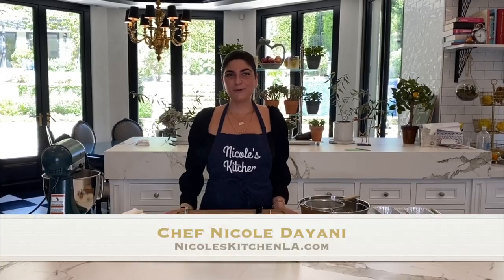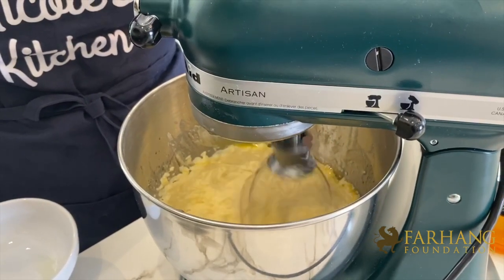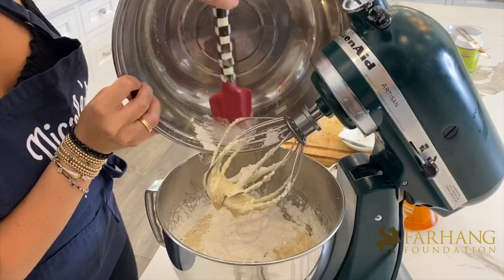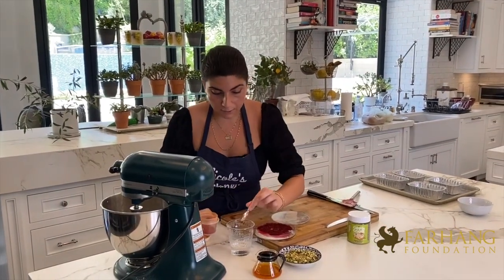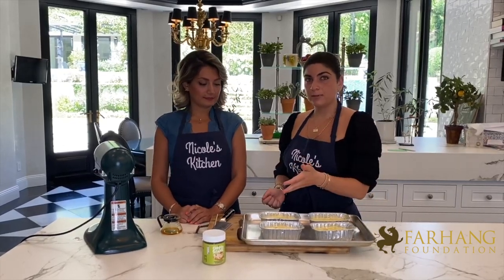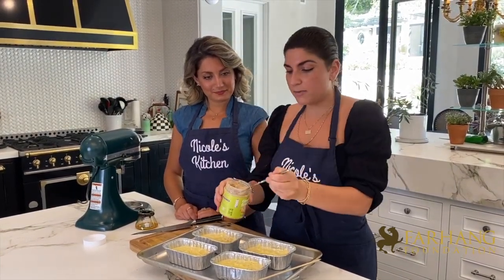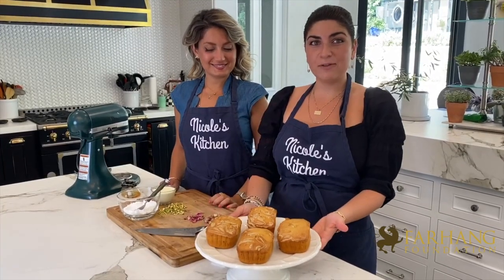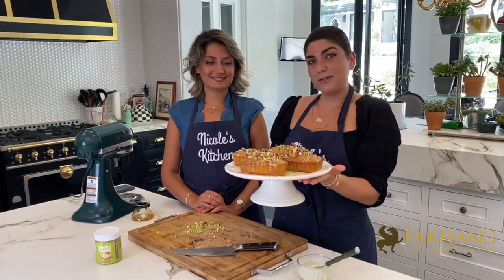Saffron-Halva Pound Cake By Chef Nicole Dayani of Nicole's Kitchen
FarhangFlavor: Episode 20: CHEF NICOLE DAYANI - SAFFRON-HALVA POUND CAKE

Farhang Foundation is delighted to welcome back Chef Nicole Dayani of Nicole's Kitchen to this week's FarhangFlavor to share another of her original recipes with us. Her Saffron-Halva Pound Cake is inspired by her childhood memories of two of the most prominent flavors that she grew up with, Saffron and Halva or "Halvardeh." It was only natural that she would combine these two Iranian ingredients into a unique and original recipe exclusively for this week's FarhangFlavor.

"For me, food isn't just a passion; it's a way of life. Recognizing the power of food in creating bonds between generations, friends, family, and just about anyone, my passion for cooking was sparked when I used cooking as a way to keep myself busy during finals while studying at UCLA. What started out as a way to distract myself became my life’s destiny." - Nicole Dayani

Saffron-Halva Pound Cake
Ingredients:
● 2 sticks unsalted butter (8 oz), at room temperature, plus more for lining the cake pan
● 1 teaspoon vanilla bean paste or extract
● 2/3 cup ground pistachios
● 1/8 cup hot water, diluted in 1/4 tsp ground saffron
● 1/3 cup pistachio cardamom sesame butter (Simply Sesame)

● 1/4 cup crushed pistachios
● 2 tbsp dried rose buds

DIRECTIONS

1.  Preheat the oven to 350 F. With grape seed oil, spray line a 9-by-5-inch loaf pan or 4 (4 oz loaf pans) with oil!

2.  In the bowl of a stand mixer fitted with the paddle attachment, cream the butter, sugar, and honey on medium-high until light and fluffy, about 3-4 minutes, stopping and scraping down the sides of the bowl as necessary. Add the eggs, 1 at a time, beating well after each addition.

3.  Add the sifted flour and the milk to the creamed egg mixture, beginning and ending with the flour. Beat on medium-high for about 20 seconds between additions, stopping and scraping the sides of the bowl as necessary. Add the vanilla, cardamom, pistachios and saffron water, beat on low just until combined.

4. Pour the batter into the prepared pan, dollop sesame butter on top of the cake batter and using a bamboo stick drag out lines to create a marble affect! Please the cake in the oven for 45-50 minutes, or until the cake is cracked on top and a toothpick inserted in the center of the cake comes out clean. Take a peek at the cake after around 45 minutes! Let cake cool off for one hour!

5. Drizzle the glaze over the cake and sprinkle crushed pistachios and dried rose petal to garnish.